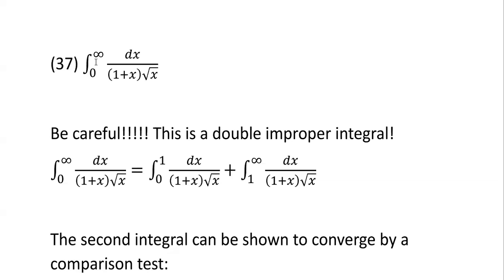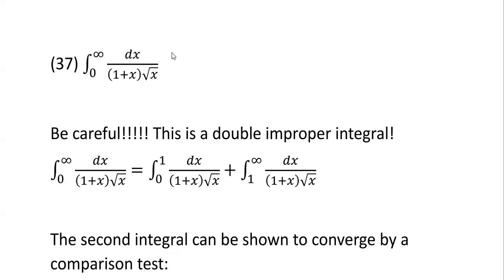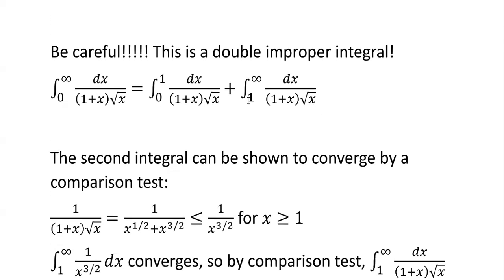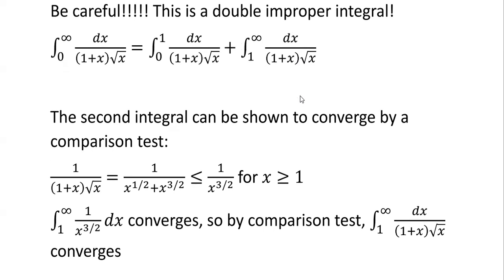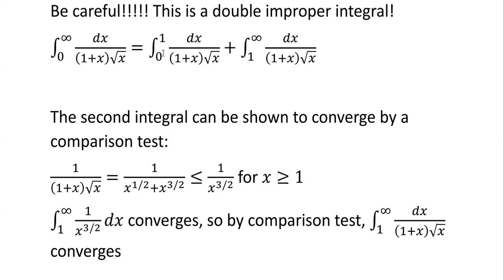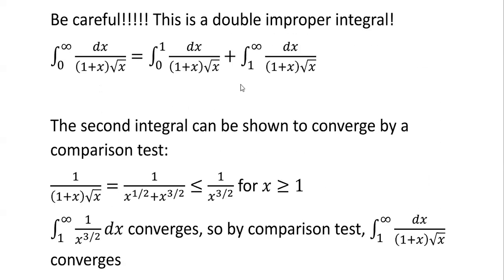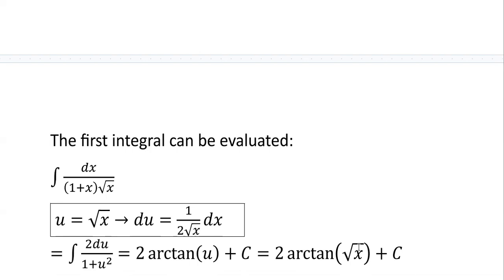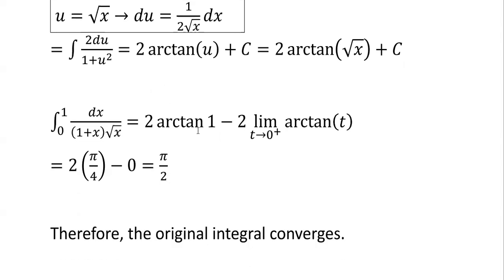Princeton Improper Integral #37 - 1/((1+x)sqrt(x))